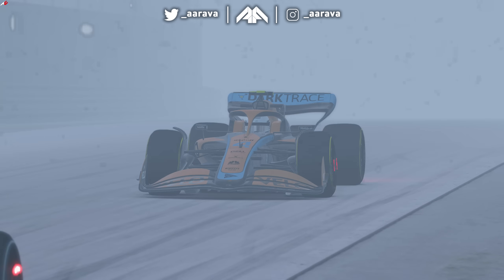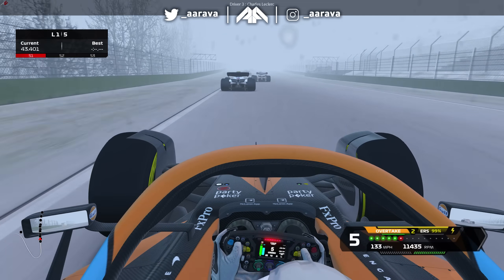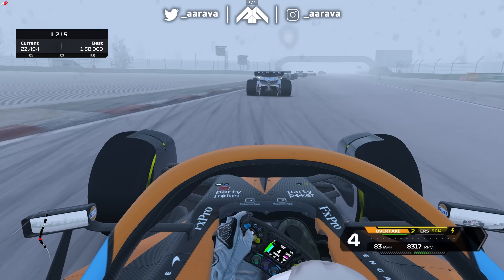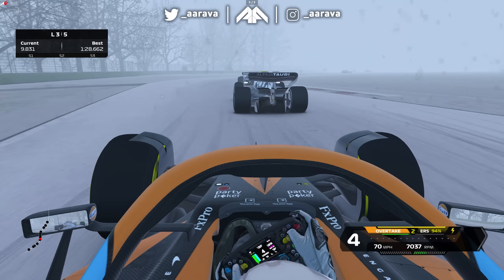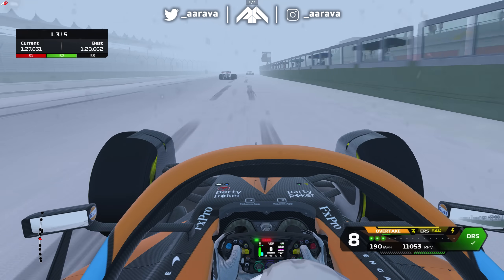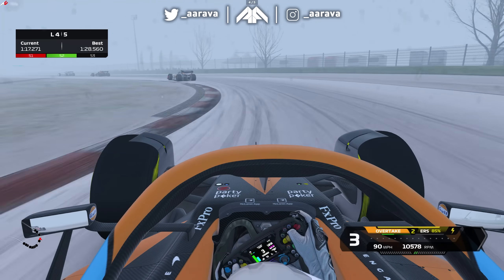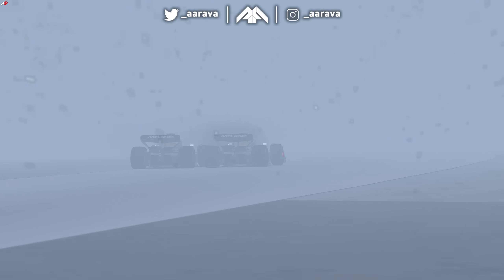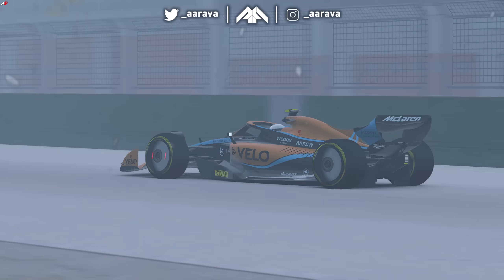Racing Formula 1 Cars in HEAVY SNOW at Imola!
Racing  Formula 1 cars around a very snowy Imola! Merry Christmas everyone!